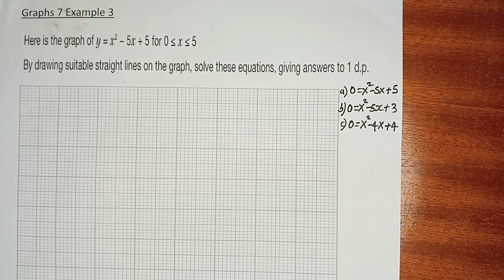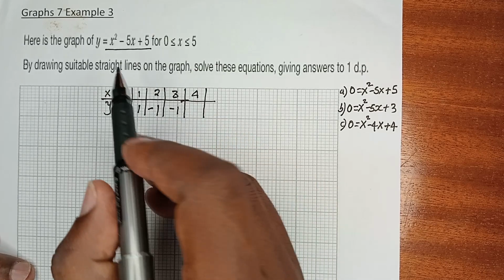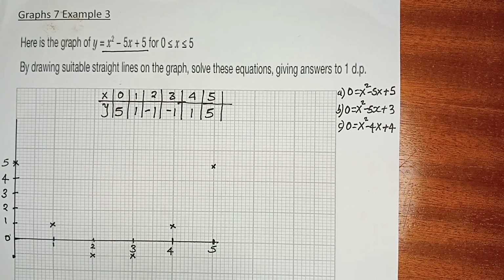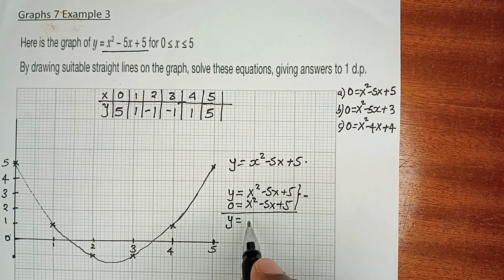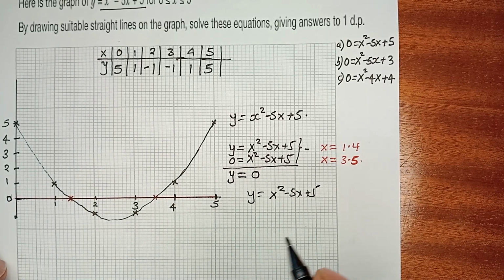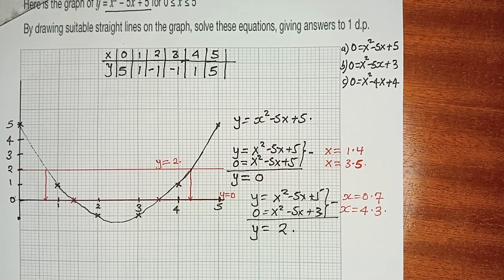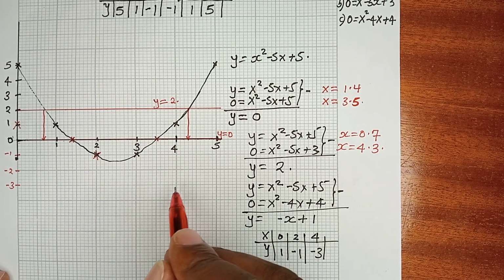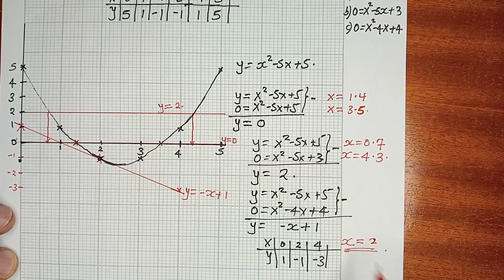Solving non linear simultaneous equations